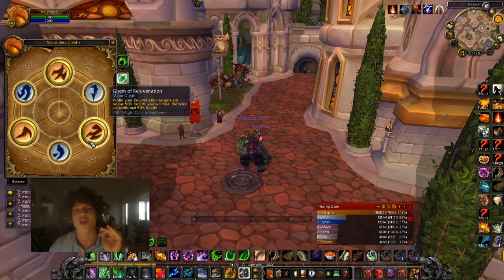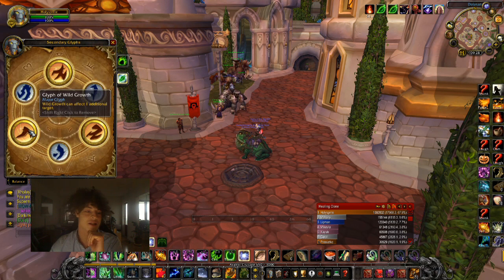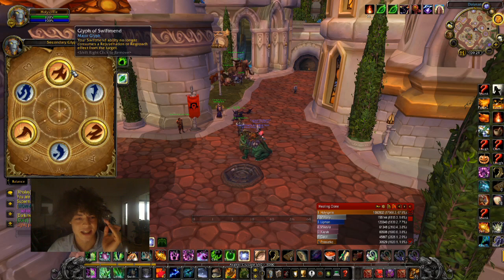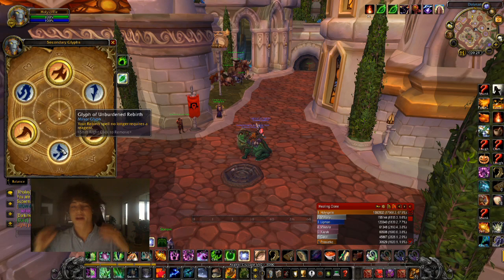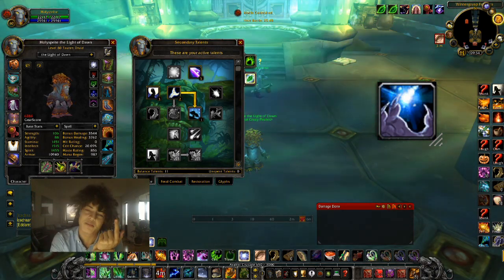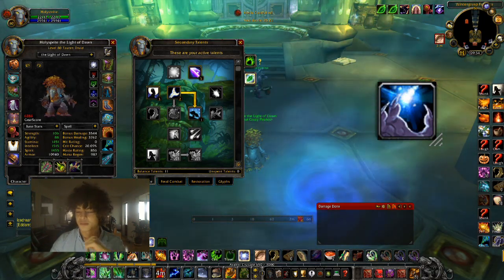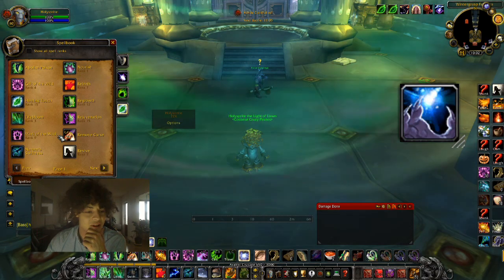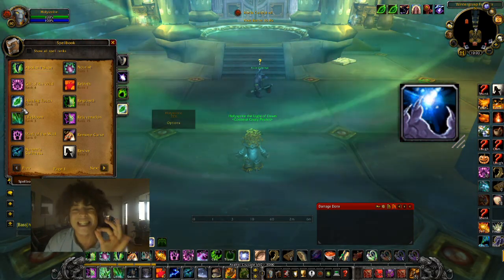Restoration Druid Guide For Raiding Wrath of The Lich King 3.3.5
My Discord Channel. This containts a TON of useful WOTLK information about classes gold etc. Join It!

Here is a list of the macros that I use:

showtooltip Rejuvenation(Rank 15)
/use [@mouseover,help,nodead] [help,nodead][@player]Rejuvenation(Rank 15)

showtooltip Abolish Poison
/use [@mouseover,help,nodead] [help,nodead][@player]Abolish Poison

showtooltip Lifebloom
/use [@mouseover,help,nodead] [help,nodead][@player]Lifebloom

showtooltip Nourish
/use [@mouseover,help,nodead] [help,nodead][@player]Nourish

showtooltip Regrowth
/use [@mouseover,help,nodead] [help,nodead][@player]Regrowth

showtooltip Remove Curse
/use [@mouseover,help,nodead] [help,nodead][@player]Remove Curse

showtooltip Swiftmend
/use [@mouseover,help,nodead] [help,nodead][@player]Swiftmend

showtooltip Wild Growth
/use [@mouseover,help,nodead] [help,nodead][@player]Wild Growth

/cast Tree of Life
/cast Travel Form

/cast Cat Form
/cast Dash

Haste: 856
Spellpower: stack this after Haste reaches 856 (stack = gem/enchants)
Spirit: Do not gem this at all. Druids have the best mana sustain in WOTLK.
Crit: this is good to go for on gear when haste cap, which is 856, has been reached for 10 man healing, but not 25 man.
Int: Don't gem this only get this from your gear.
MP5: This is trash and should only be taken if its a good upgrade. Spirit gives us mp5 and spell power making it far superior.

In 25 man raids, you'll be covering the raid members in rejuv and wild growth on cooldown. only use nourish/swiftmend when you need to get an Oh SHIT heal off. Use Lifebloom when clearcasting procs as it'll give you free mana, half of the spell cost to be exact. use Regrowth on tanks OR during Bloodlust/Heroism if the raid is taking a lot of damage so that you benefit from the instant heal and HoT.

In 10 man raids, you'll be covering the raid in rejuv and using wild growth on cooldown, however, you'll also be using nourish a lot more often. Again, use Lifebloom when clearcast procs and regrowth on tanks when you have spare time or if they're taking heavy damage.

/ Grid
/ VuhDo
Any raid frames that work, basically. This is especially important if you play as Healer or as someone who has Utility, such as paladins HoP. Mouseover marcos make peoples lives 10x easier

4. ELVUI Good for minmaxing your space on the screen

5. Damage/Heal meters

6. Bagnon Lets you organise your bags more

7. Auctionator Lets you post and search for goods on AH more easily

8. GTFO Plays a loud noise when youre stood in AoE dmg

7. Pallypower ESSENTIAL for palis PLZ